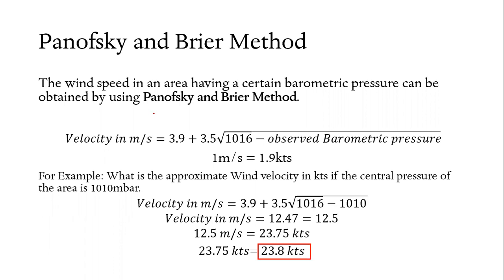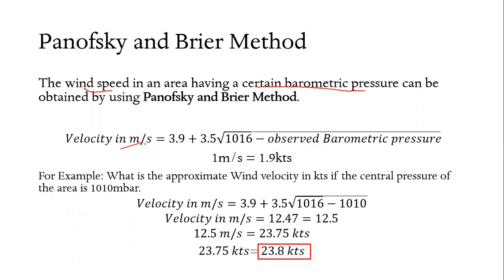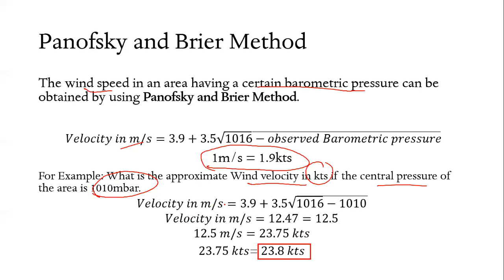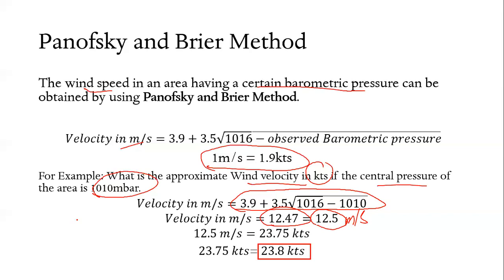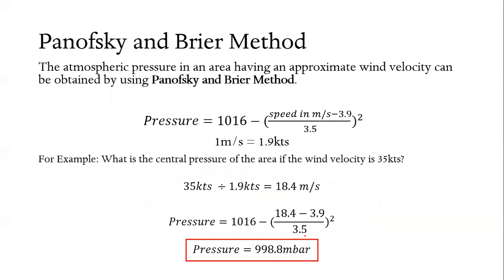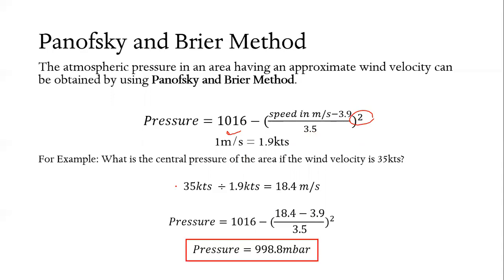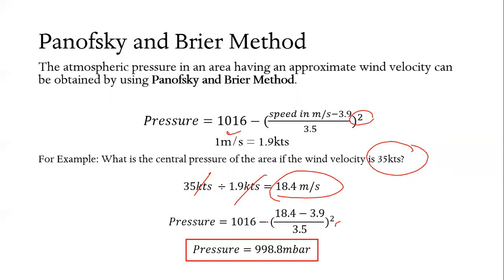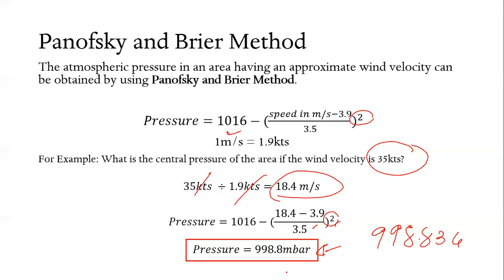Panofsky and Brier Method explanatory calculation